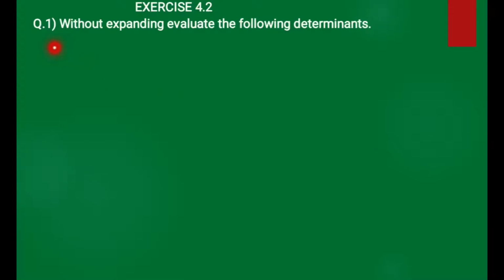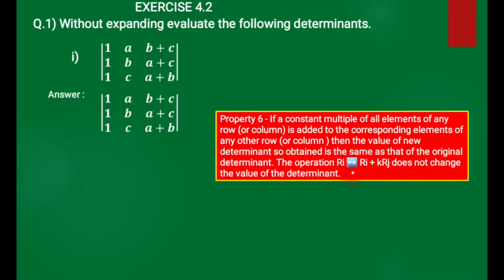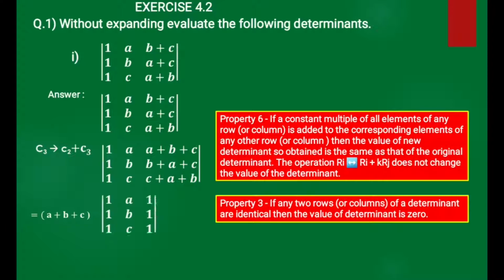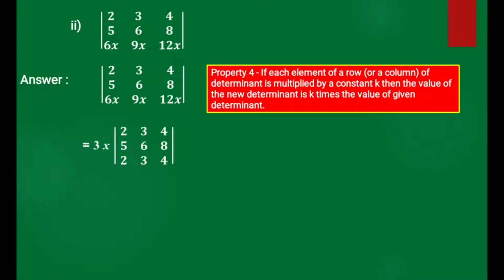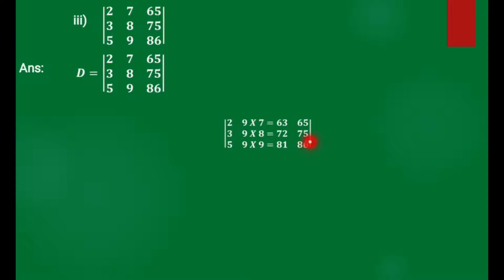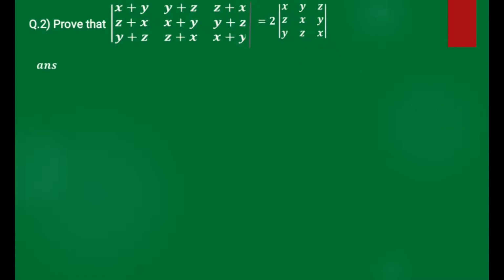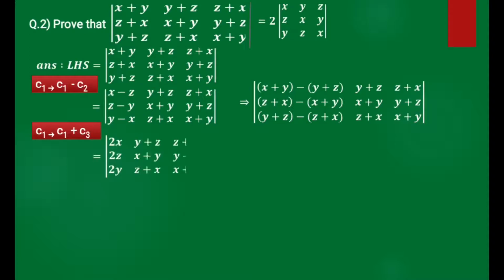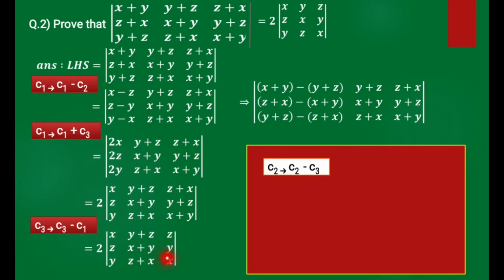Determinant and Matrix class 11,Exercise 4.2 Qu1- i to iii, Qu2